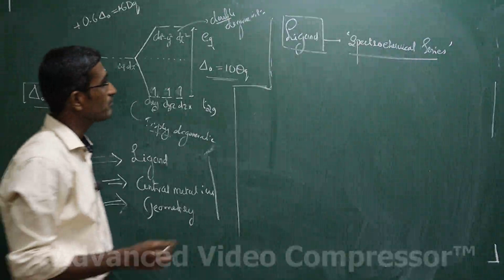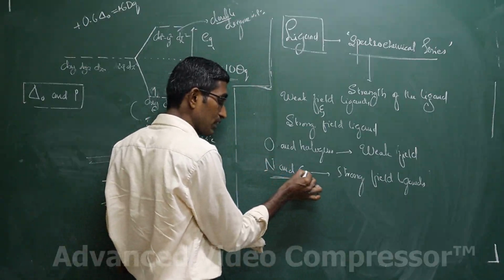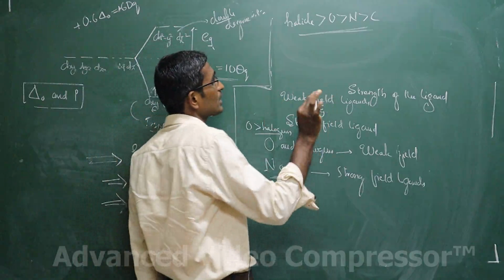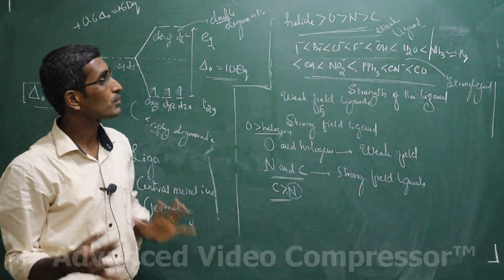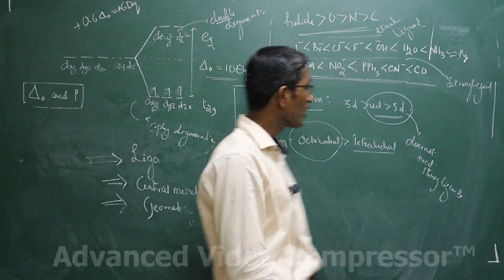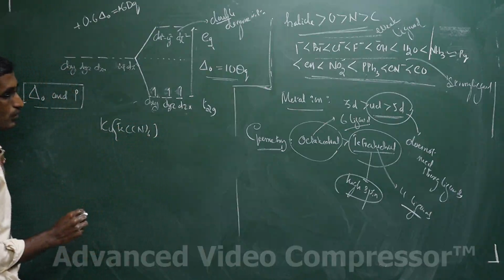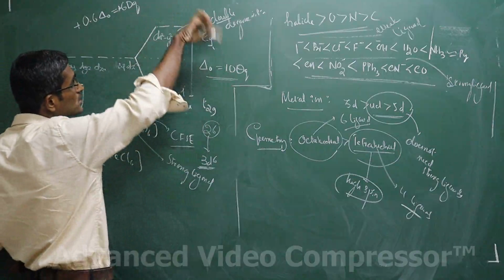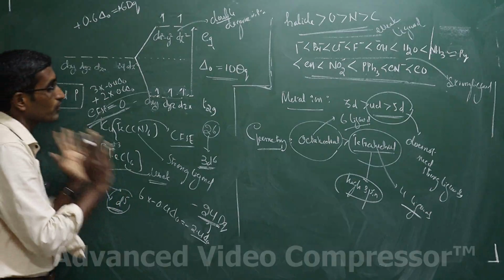Coordination Chemistry: CFT 15